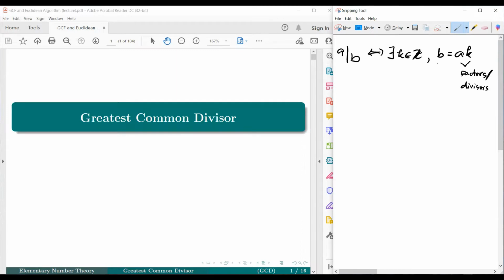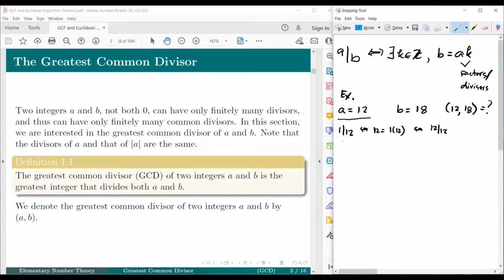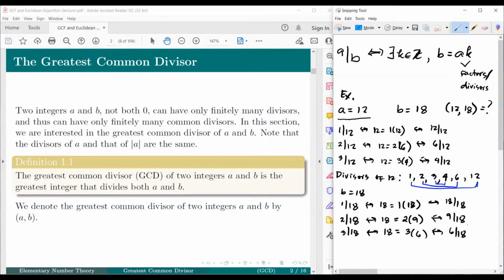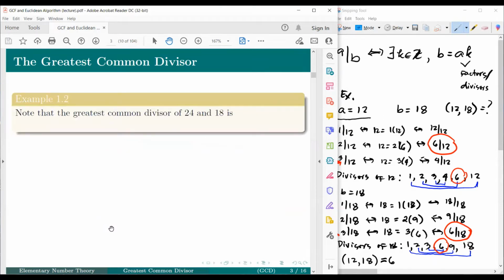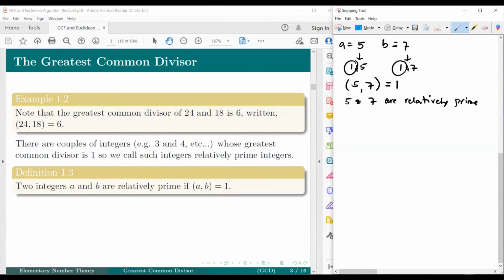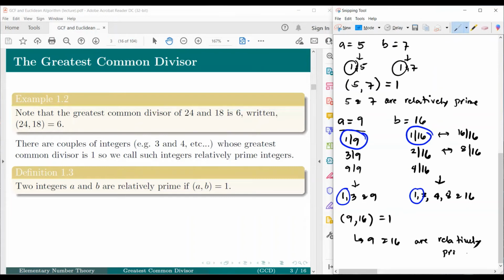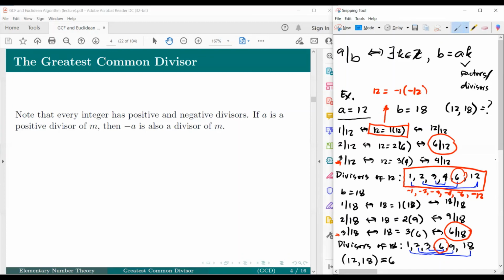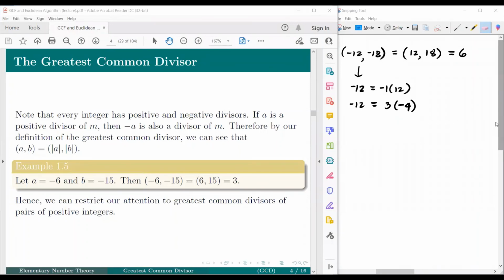Greatest Common Divisor (GCD)-Part 1| Elementary Number Theory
The Greatest Common Divisor (GCD) of two integers a and b is the greatest integer that divides both a and b. Notice here, we are using the concept of divisibility in finding the GCD of two integers, where a divides b if and only if b=ak for some integer k. The terms divisors and factors are the same here. For instance, b=ak, where a and k are divisors or factors of b. Hence, the name GCD is the same as GCF, only that we name it GCD because the concept involved is divisibility. Actually, there are many ways to find the GCD of two integers. However, in this video, we are using the concept of divisibility, which is a topic in Elementary Number Theory. Indeed, finding the GCD of integers is one of the applications of the concept of divisibility.

10 Cool Facts about Math| Discover and be amazed to know the Facts about Math